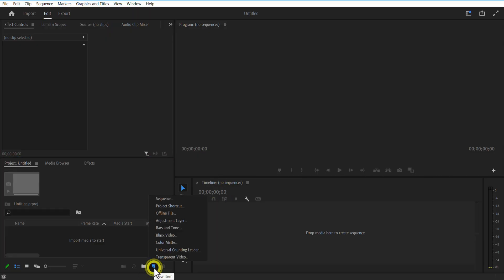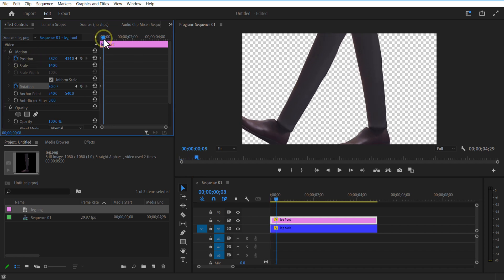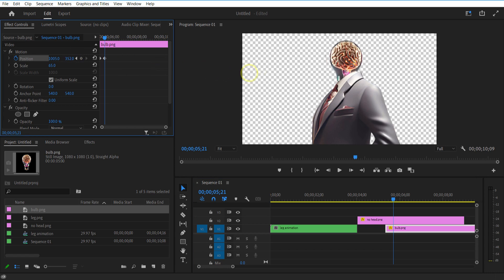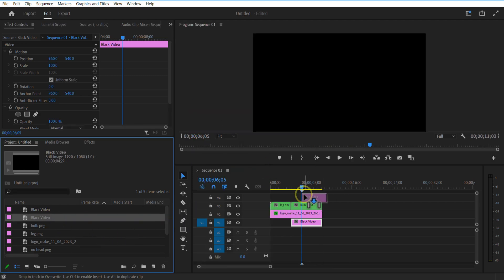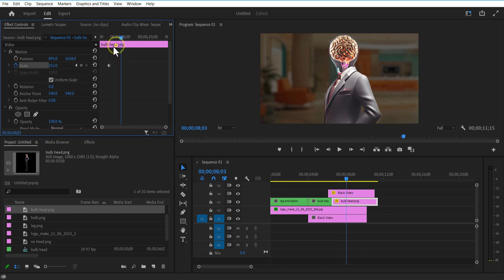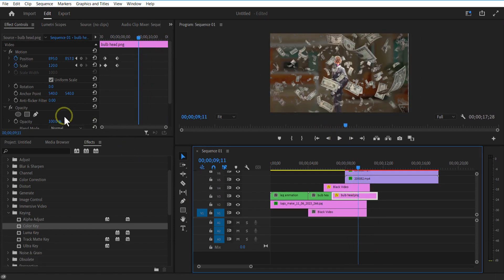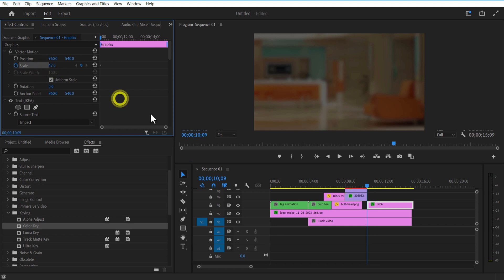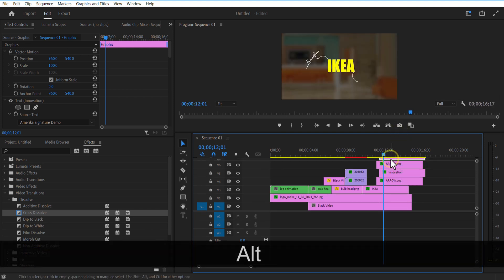How to Edit Like The MagnatesMedia Intro in Premiere Pro.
In this video, I will show you how to edit like the Magnatesmedia intro in Premiere Pro.

🔗Links

👇🏼CHECK OUT

⏱️TIMESTAMP

00:00 - Introduction
00:16 - First scene
02:43 - Second scene
04:13 - Third scene
07:33 - Fourth scene
10:10 - Fifth scene
12:53 - Sixth scene
14:39 - Conclusion